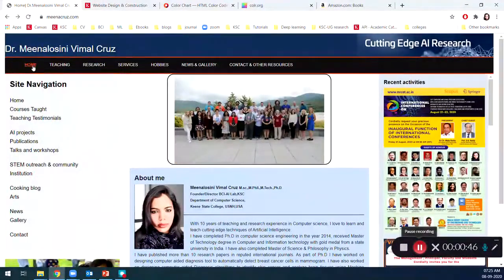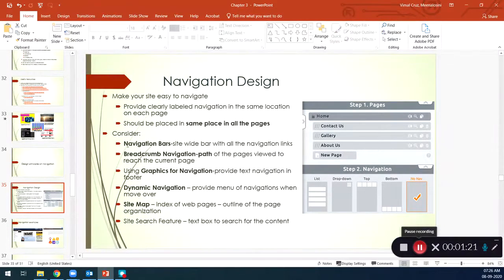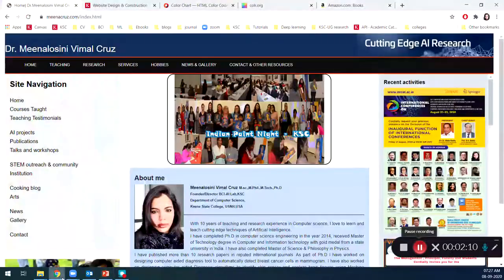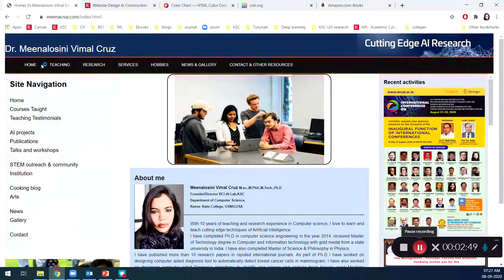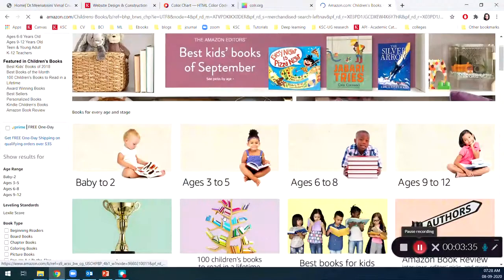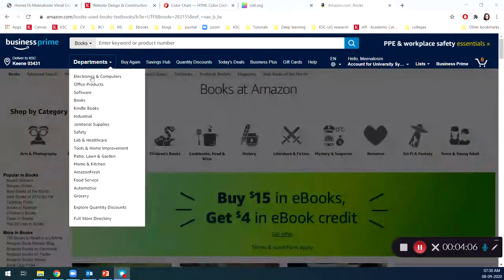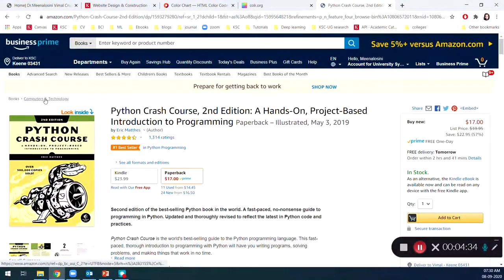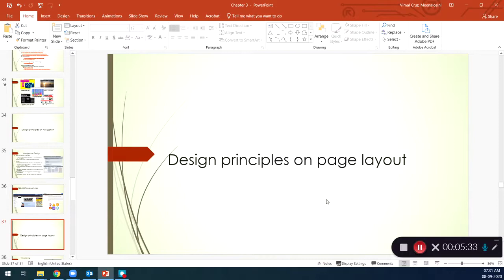Web Design-Chap_3-Sec_6-Web Design aspects